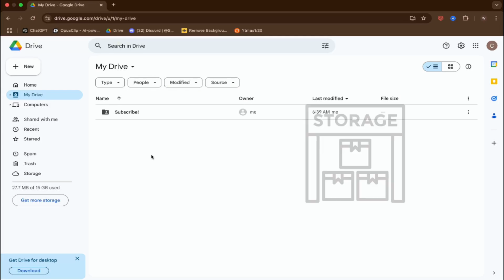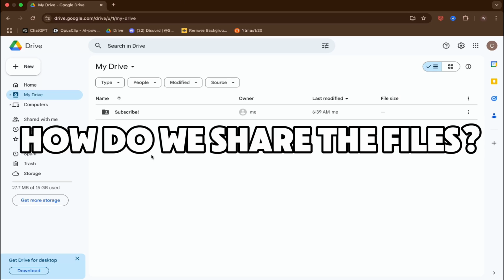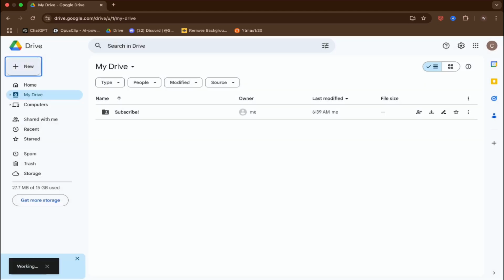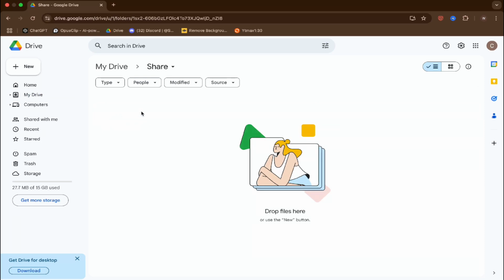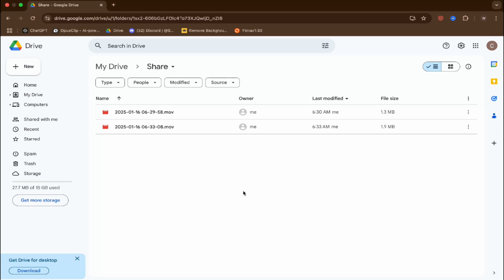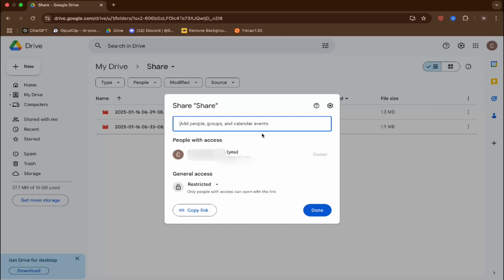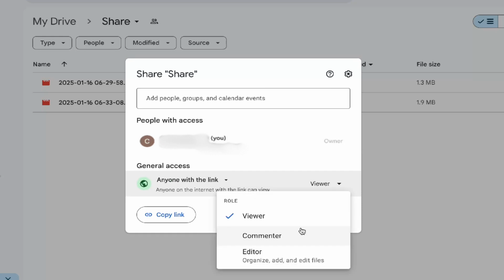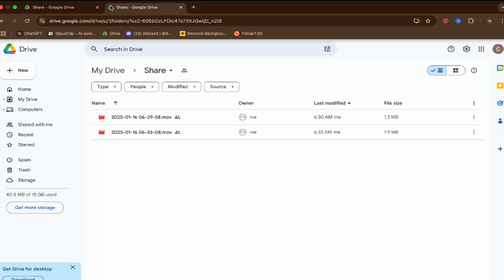How to Save & Share Files Using Google Drive (2025 Tutorial)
Full Guide on How to Save & Share Files Using Google Drive in 2025

Need a quick and easy way to save and share files? In this video, we’ll walk you through how to save and share files on Google Drive in 2025. Whether you're on a computer, mobile device, or tablet, this step-by-step guide covers everything you need to know to manage your files efficiently.

📌 What This Video Covers:

How to upload and save files to Google Drive.
Sharing files securely via links or direct email.
Setting permissions for viewers, commenters, or editors.
Accessing your files on any device through Google Drive.
Best practices for file organization and collaboration.
With this tutorial, you’ll master Google Drive’s file-sharing features and ensure your documents are always accessible and secure.